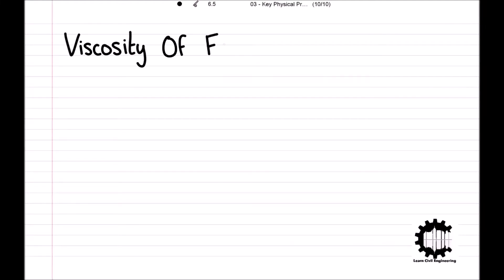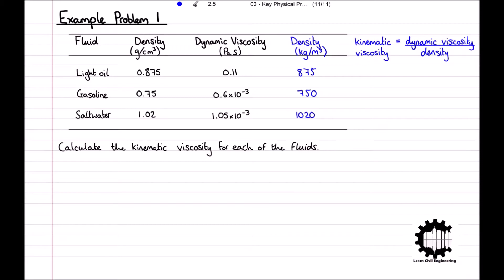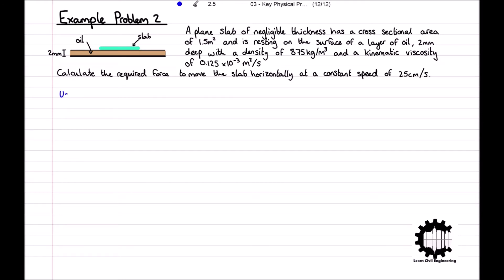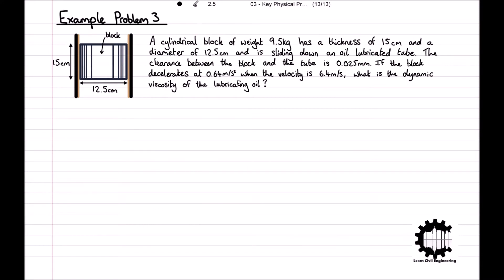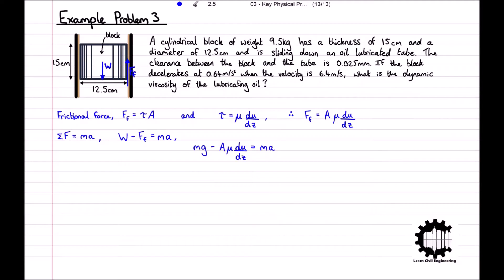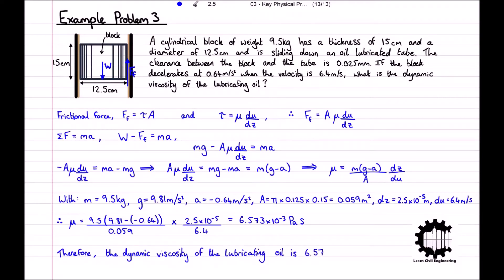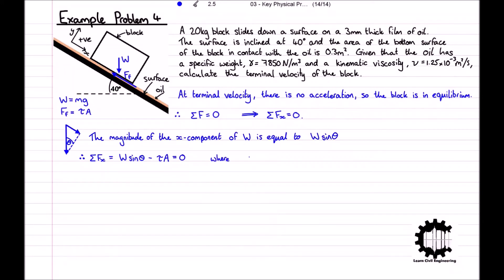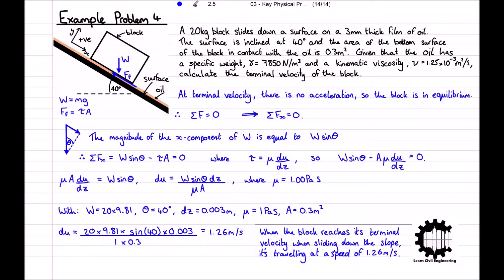Viscosity of Fluids Extra Example Problems - Fluid Mechanics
In this video, we work through four example problems implementing theory behind the viscosity of fluids. We start off with a simple problem and progress to more complicated problems, incorporating other general Civil Engineering principles.